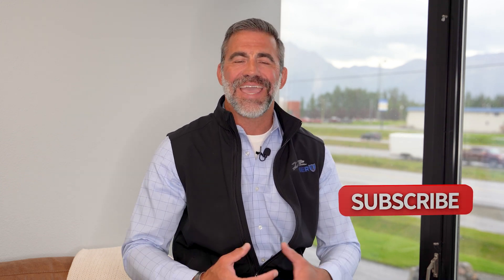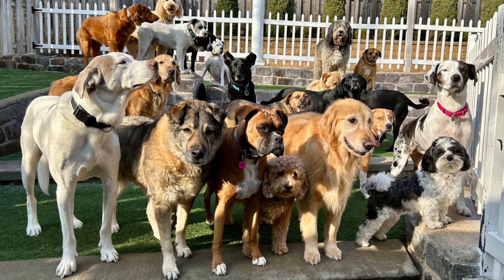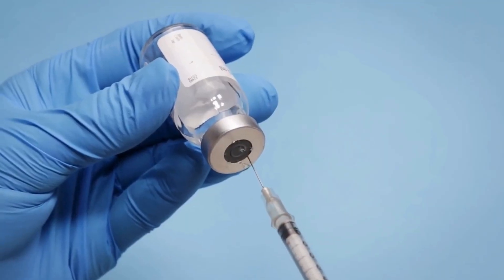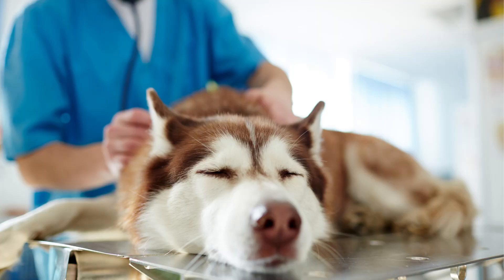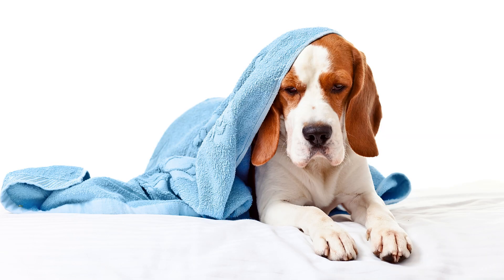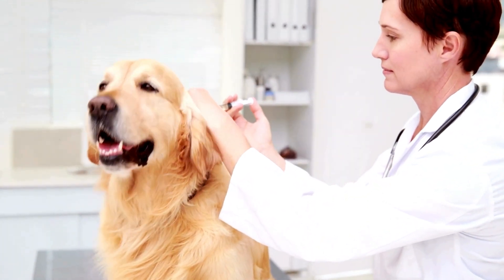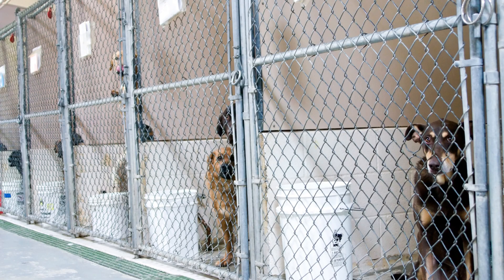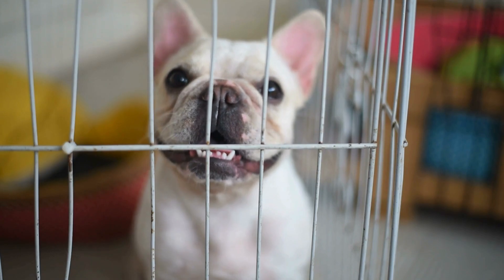Kennel Cough Explained: Symptoms, Treatment, and Prevention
🐾 What is Kennel Cough?
Kennel cough, or infectious canine respiratory disease complex (ICRDC), is a highly contagious condition affecting dogs. It’s caused by a mix of viruses and bacteria, like Bordetella bronchiseptica, canine influenza, and parainfluenza. Dogs in close quarters, like kennels or boarding facilities, are especially at risk.

In this video, Dr. Sean McPeck dives into everything you need to know about kennel cough:
✔️ Common causes and how it spreads
✔️ Symptoms, including dry, hacking coughs
✔️ Treatment options, from antibiotics to cough suppressants
✔️ The importance of early intervention to avoid severe complications
✔️ How vaccines, like the Bordetella vaccine, can reduce your pet’s risk

📖 Key Takeaways:

Early detection is critical. Look for coughing and signs of respiratory irritation, especially after your dog has been around other dogs.
Treating kennel cough involves reducing coughing, inflammation, and addressing the infection source.
Vaccines help, though they may not cover all subspecies. They’re highly recommended for dogs visiting kennels, dog parks, or boarding facilities.
🏥 Protect Your Pet Today!
Our team at Tier 1 Vet can help you keep your furry friend healthy and happy. From administering the Bordetella vaccine to providing expert treatment for kennel cough, we’re here to support you.

🎥 Don’t miss out on more pet health tips and expert insights!

🐕‍🦺 Tier 1 Vet: Alaska’s premier veterinary hospital, open 365 days a year to provide gold-standard care for your pets.